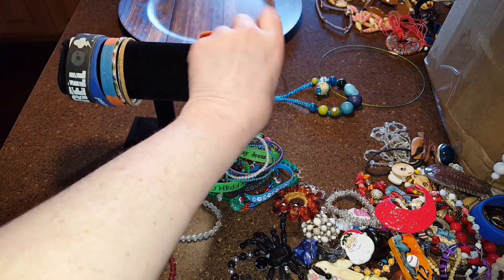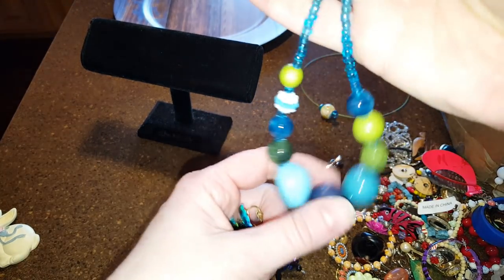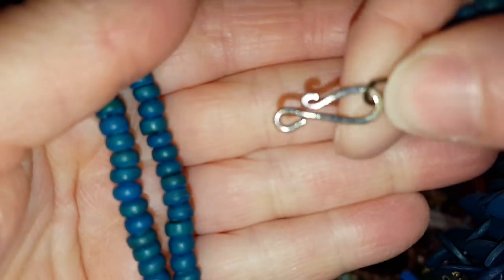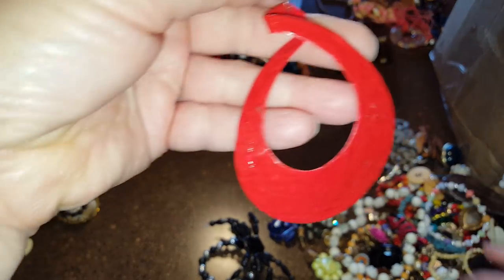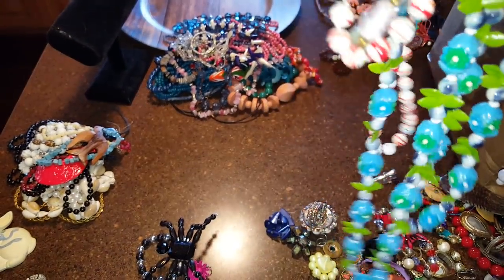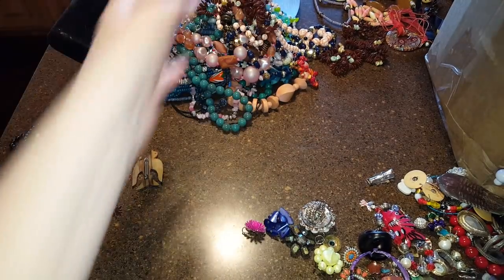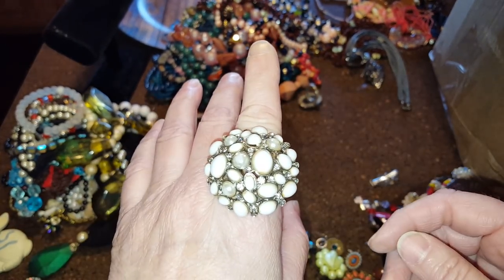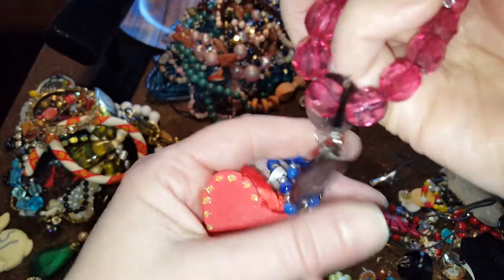Part 2 of jewelry box from shopgoodwill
Part 2 of the junk jewelry box